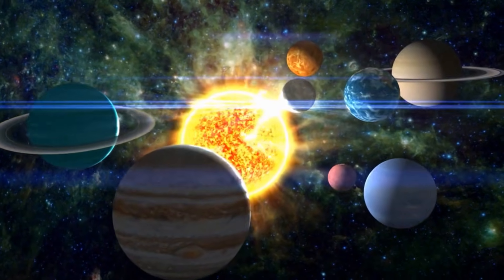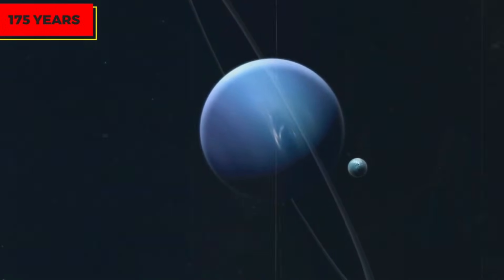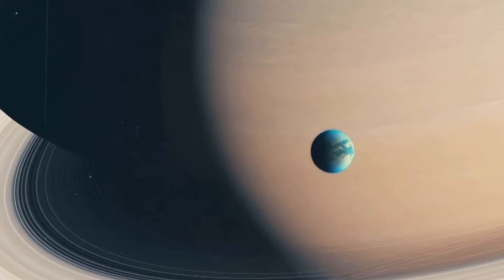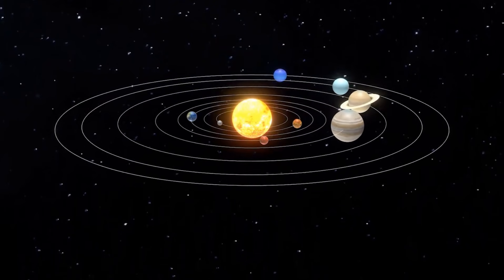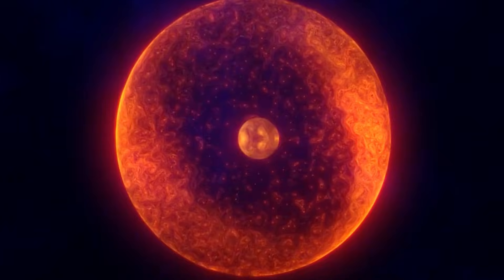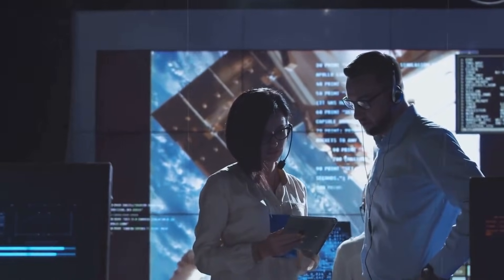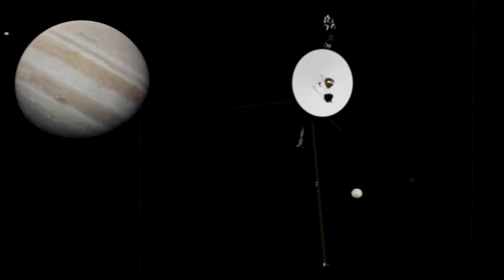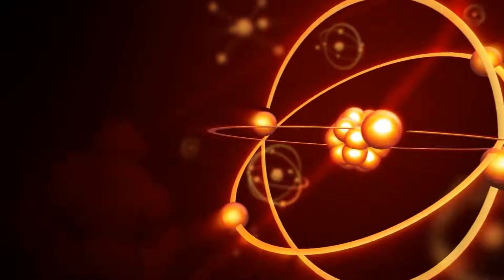Voyager Discovers 50,000 Degree WALL at Solar System Edge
NASA’s Voyager spacecraft have made a shocking discovery at the very edge of our solar system — a 50,000-degree “wall” of super-heated plasma separating our Sun’s influence from interstellar space. 🌠 This mysterious boundary, known as the heliopause, is far more extreme than scientists ever expected.

In this video, we break down what Voyager 1 and Voyager 2 detected, how this invisible wall forms, and why it plays a critical role in protecting our solar system from deadly cosmic radiation. Could this discovery change how we understand space weather, interstellar travel, and the future of deep-space exploration?

Stay until the end to learn why this fiery barrier doesn’t burn spacecraft — and what lies beyond it in true interstellar space.